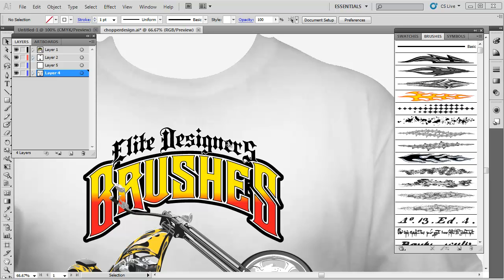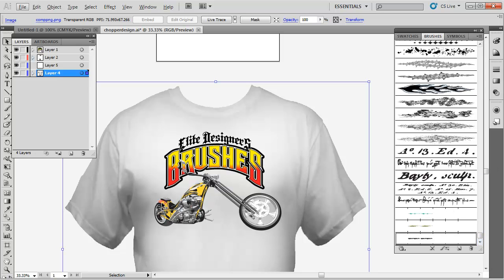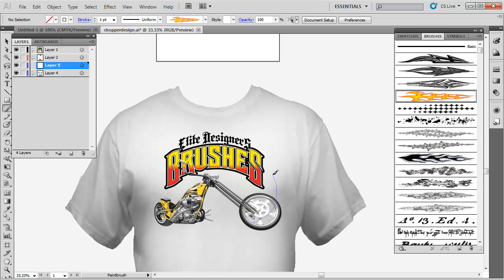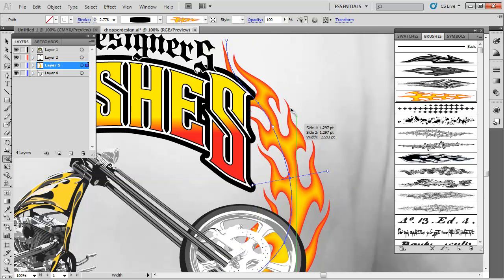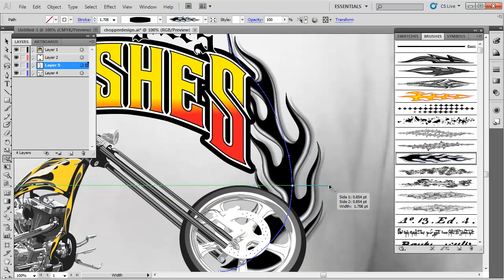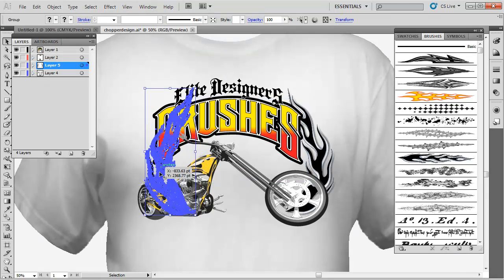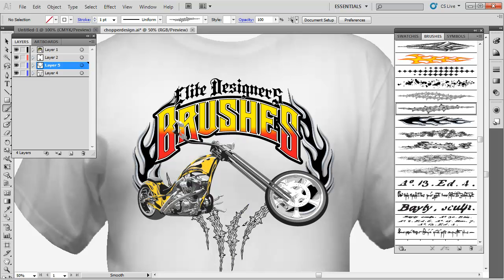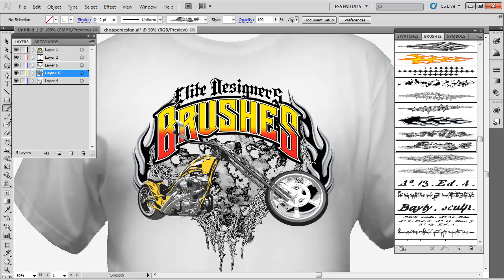Illustrator Brushes Tshirt Design and Free Brush Pack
Working with brushes in Adobe Illustrator and free sample brush pack. Slam out cool t-shirt design effects in minutes.